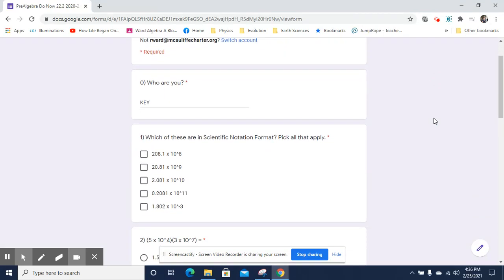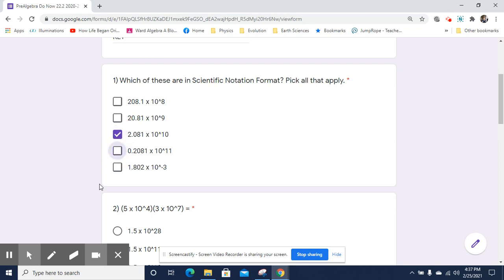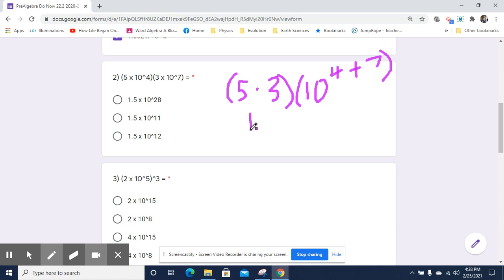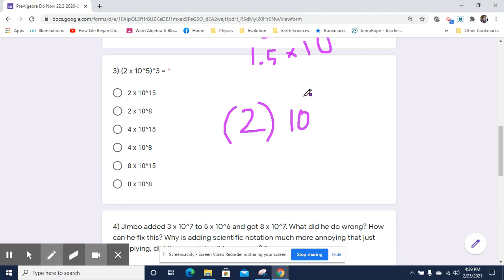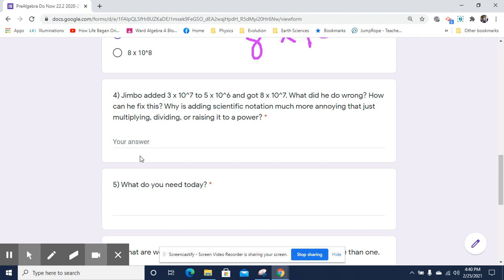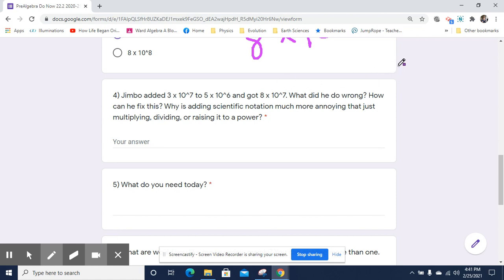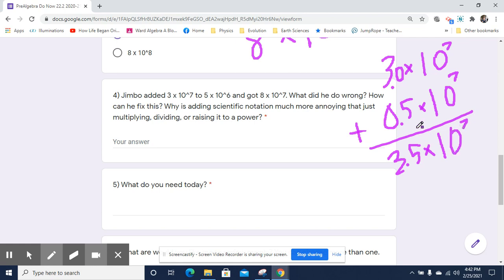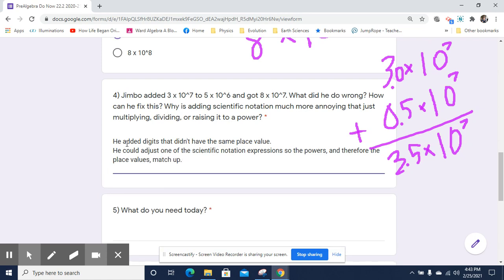PreAlgebra Do Now 22.2 Video Key